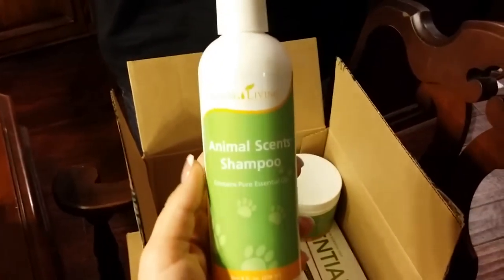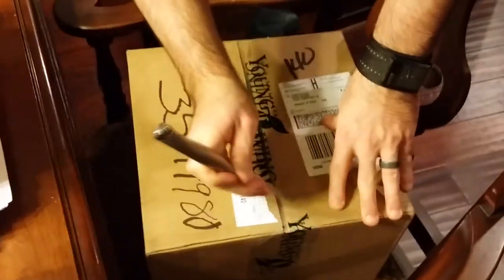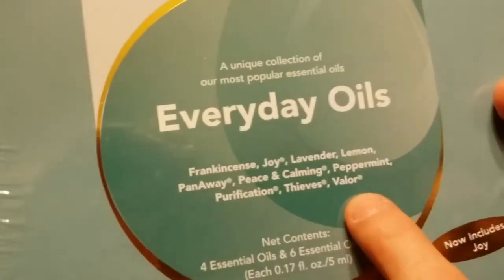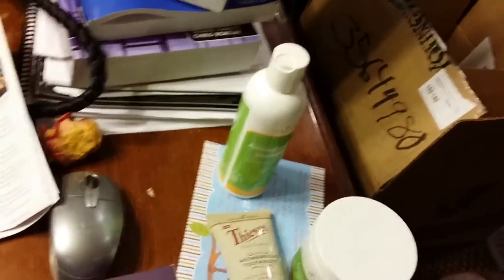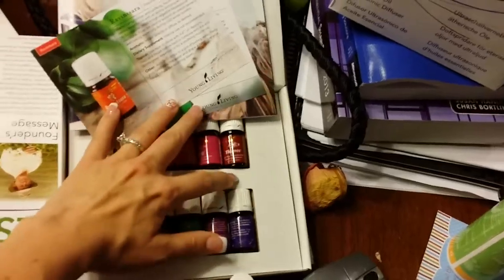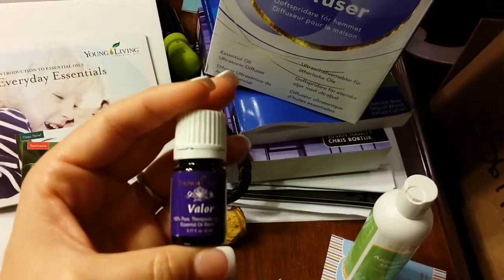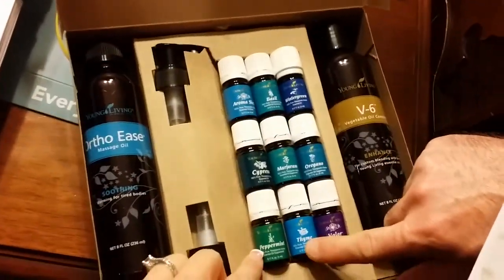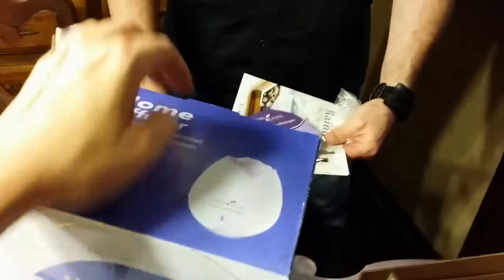Opening our essential oils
I am so excited that are essential oils finally came in the mail! I waited for David to get home so th Here is a video that I took while we opened them so that you can see what came in the mail for us